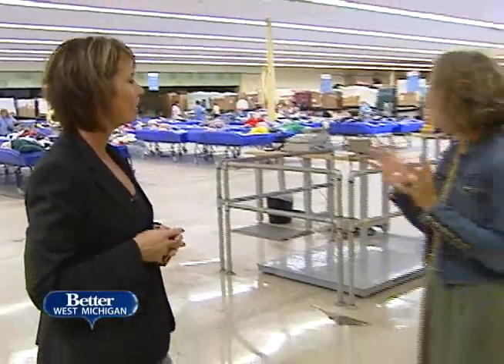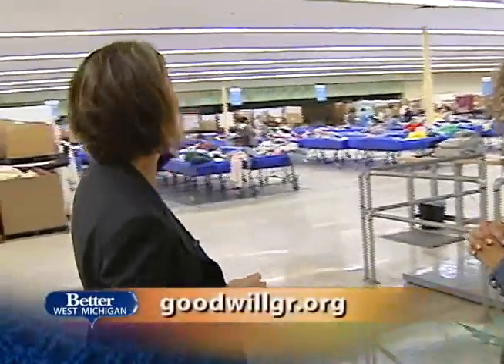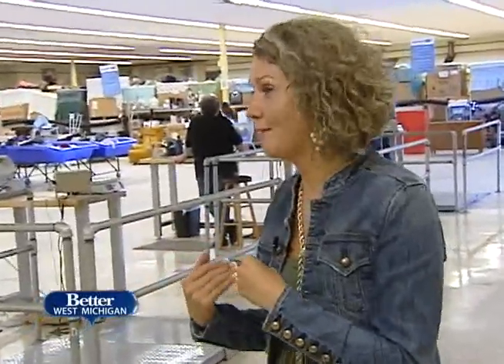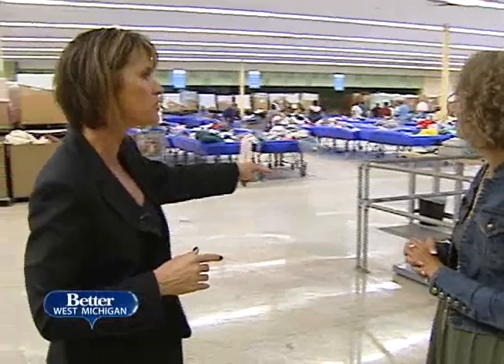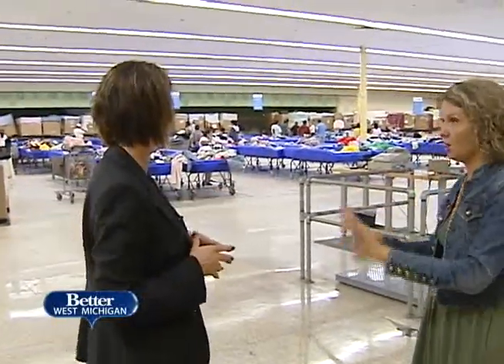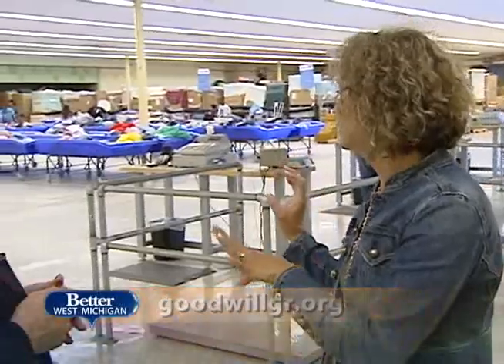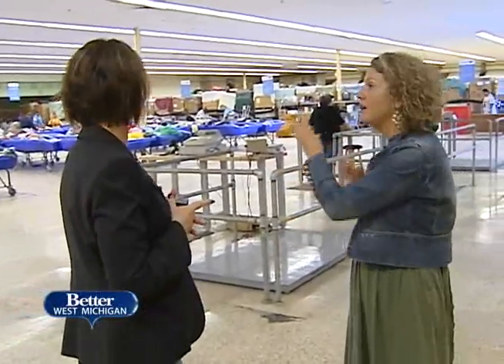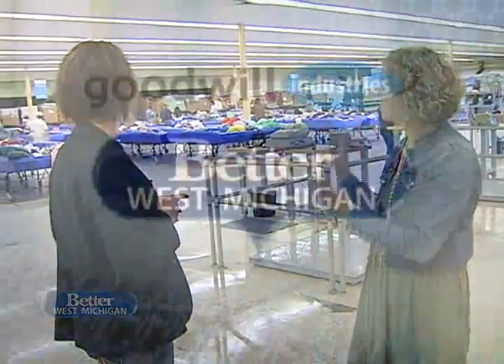Goodwill's Outlet Center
Check out Goodwills Outlet center for a unique way to shop.